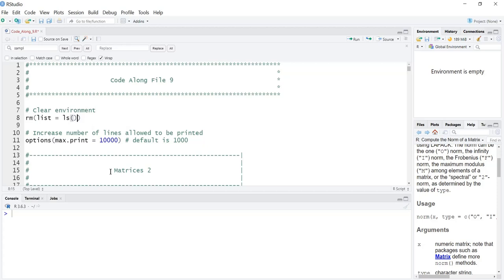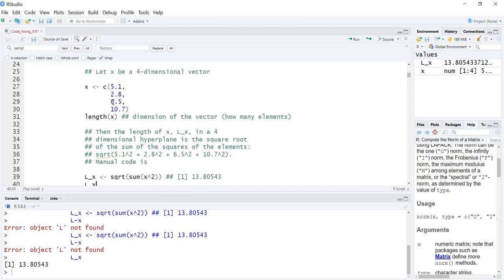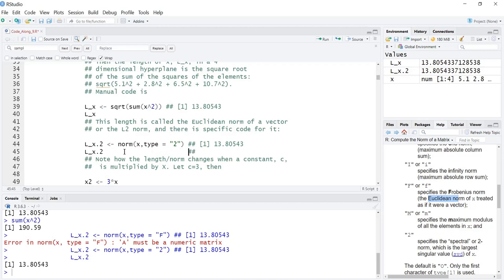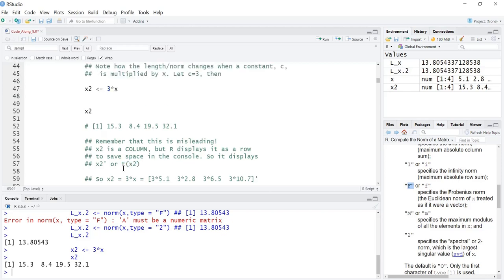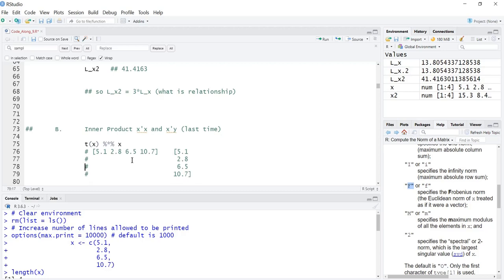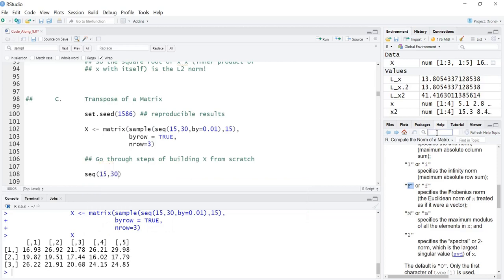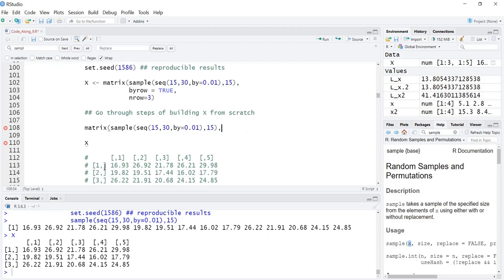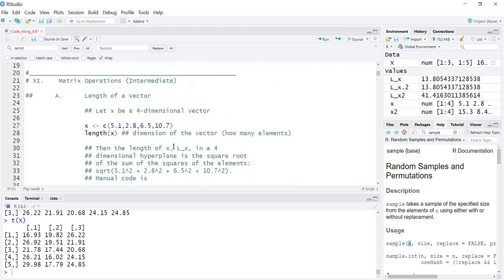L10 Matrix Operations 2 in R (RStudio)